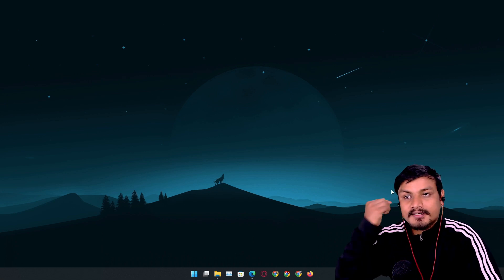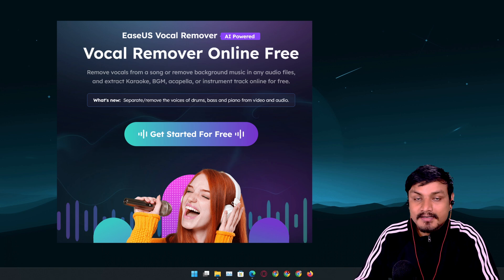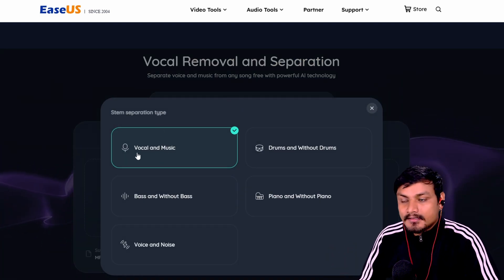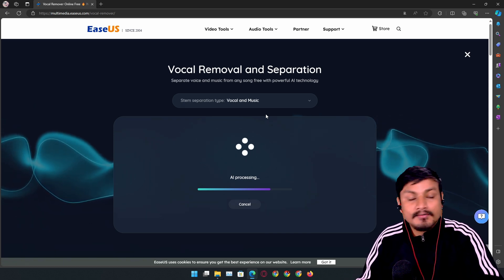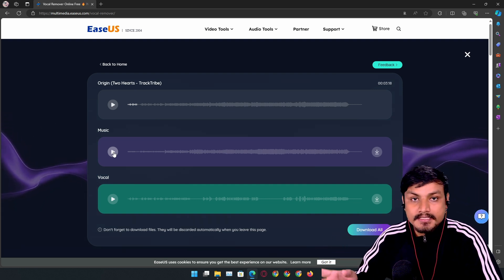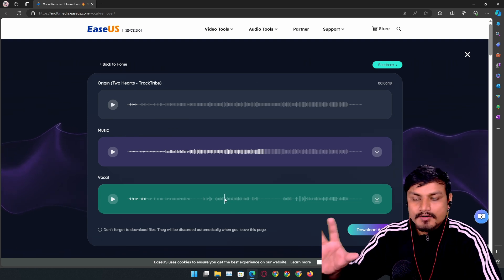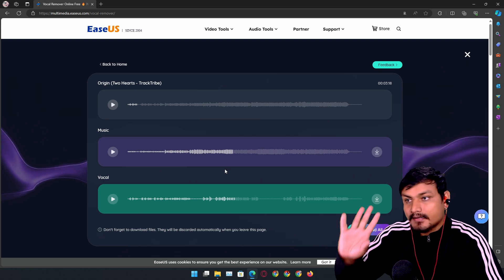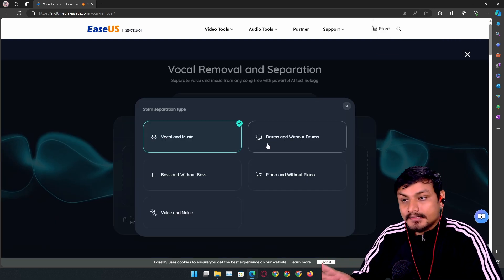How to Separate Vocals and Instruments from Songs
EaseUS Vocal Remover is a software tool that uses artificial intelligence to remove vocals from audio files or videos. This can be useful for a variety of purposes, such as creating karaoke tracks, isolating instrumental parts of songs, or remixing music.